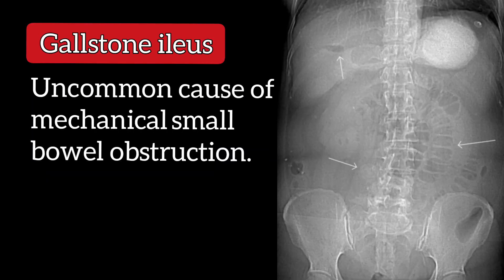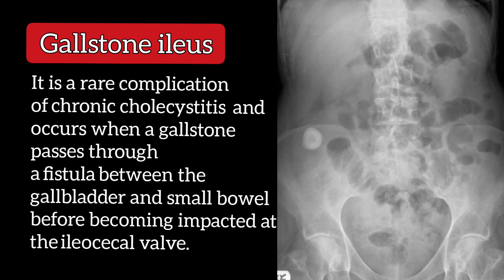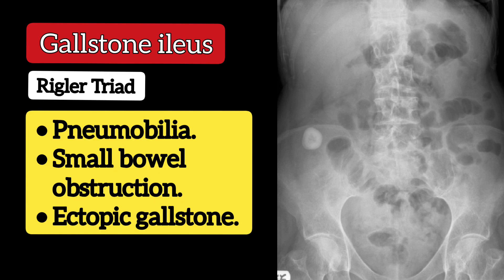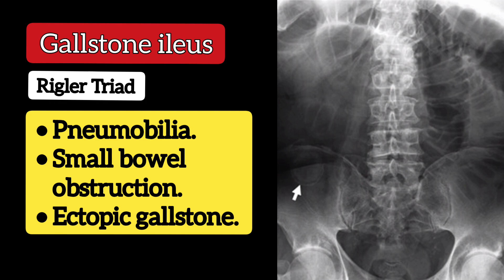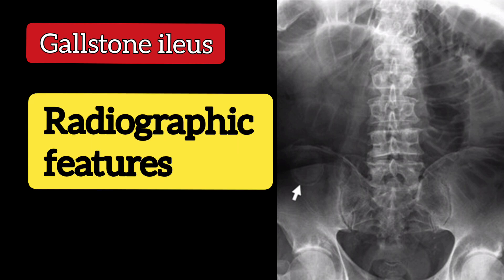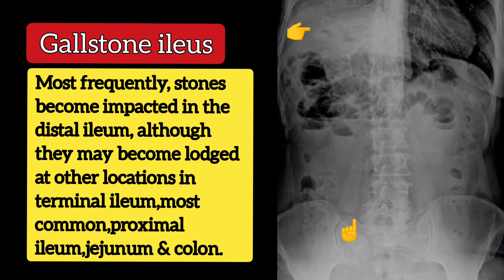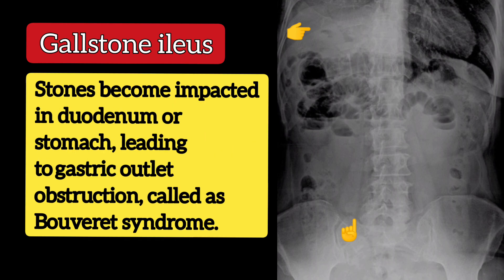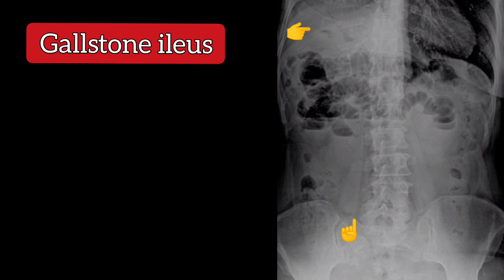Gallstone ileus - Abdominal X-Ray - Radiology